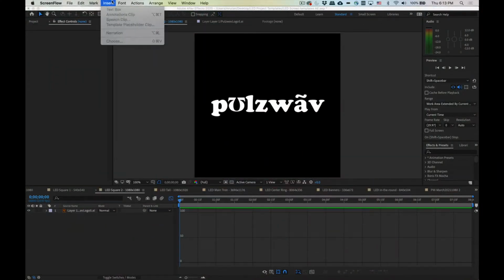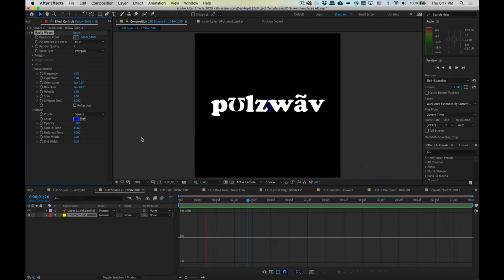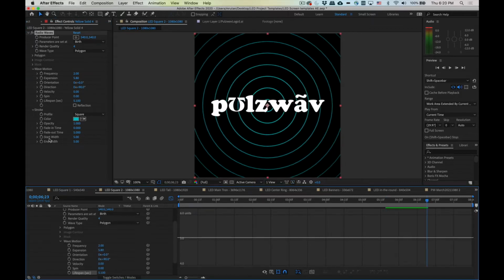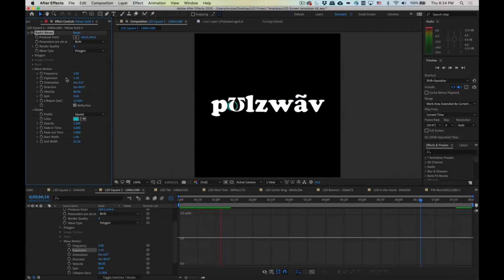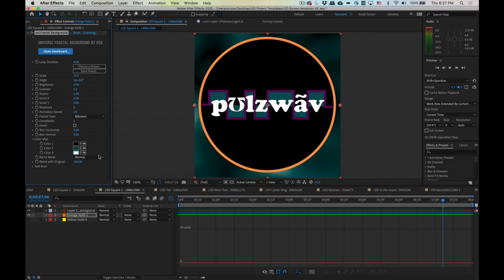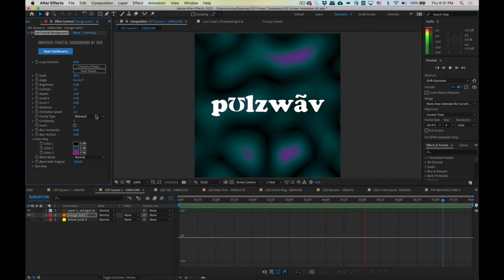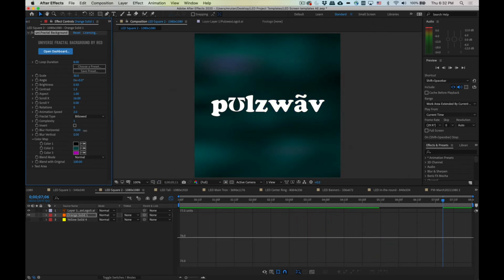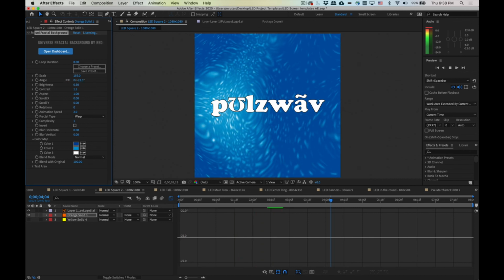LED Plugins to loop with 1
Using basic After effects generator effect to create radio waves.
Using red Giant Universe Generators - Fractal Background.